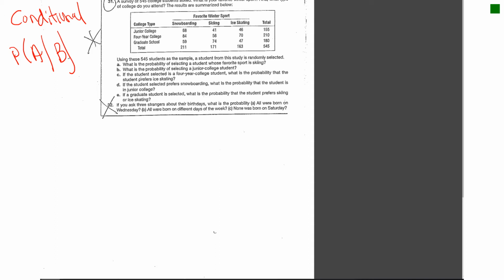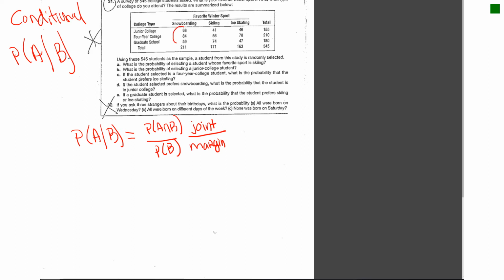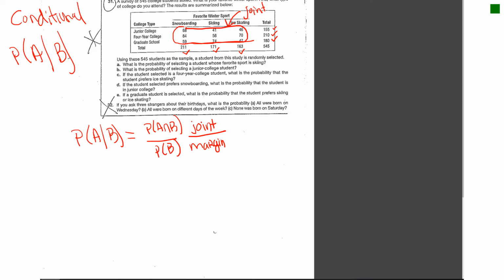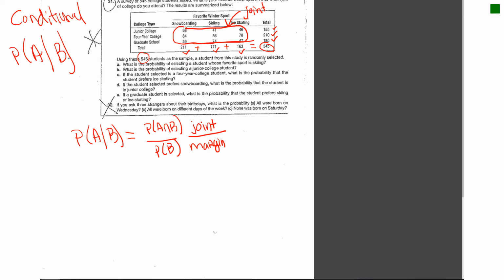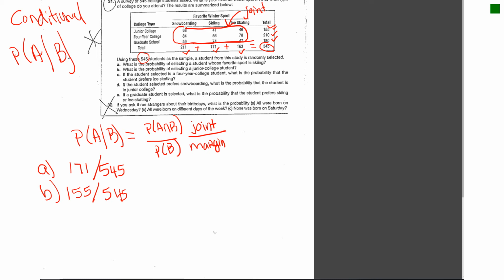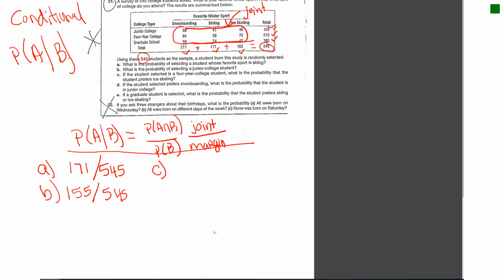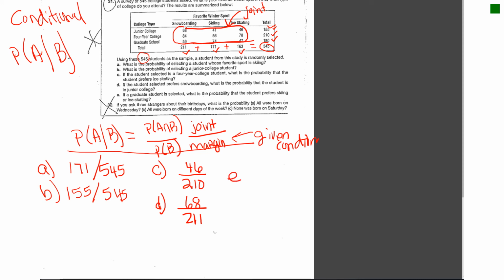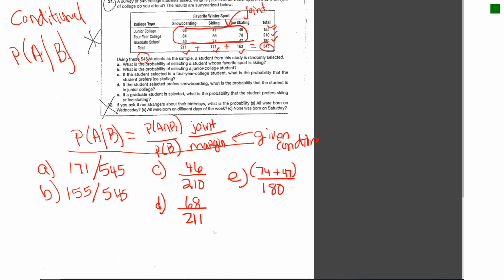BUS201 Chapter 5 Basic Probability Conditional Probability #6 1